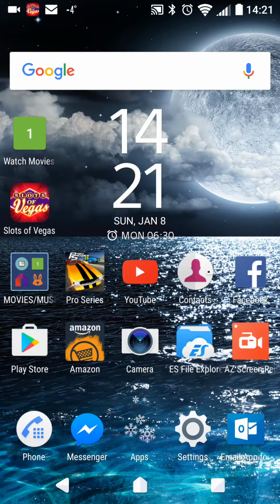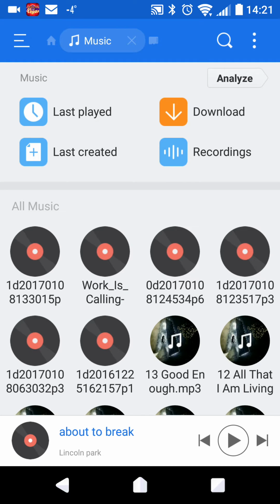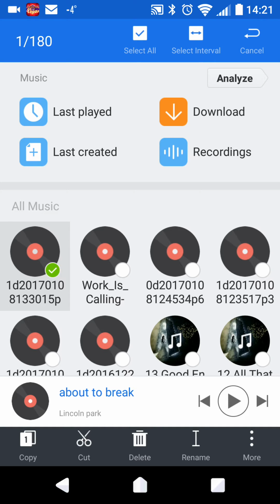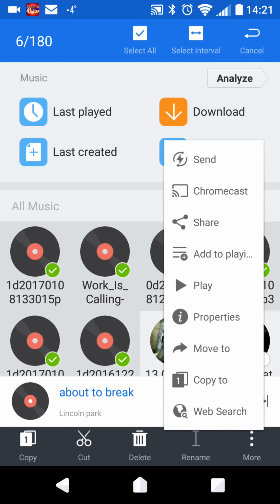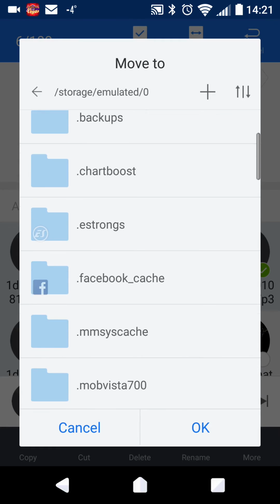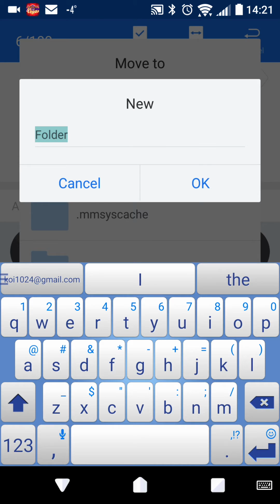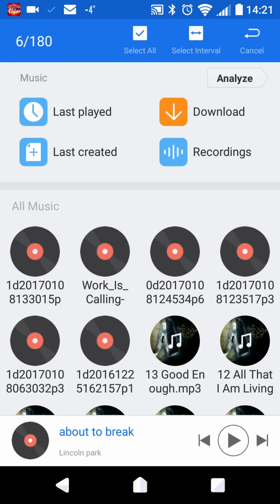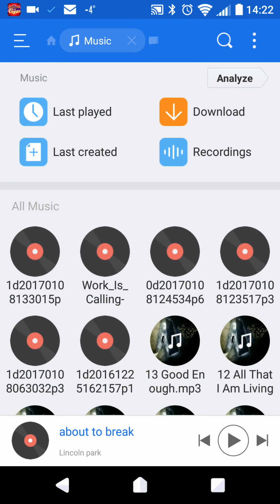Use ES File Explorer to move files xa ultra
Transferring files from internal to external using ES file explorer